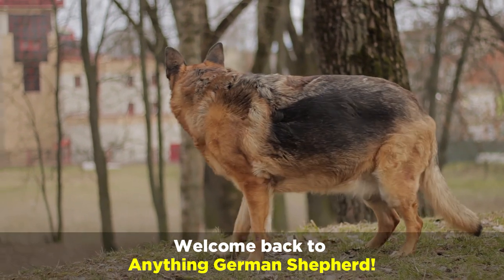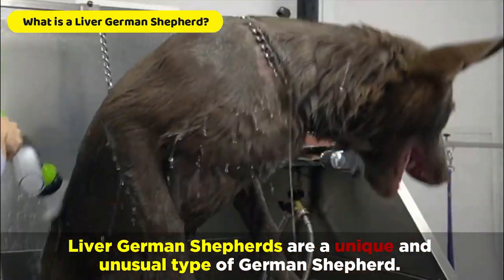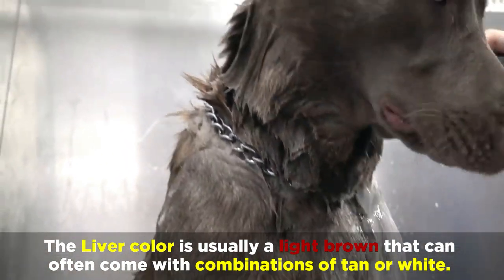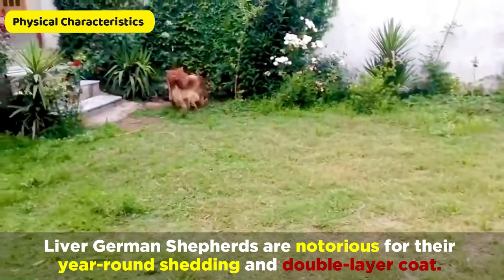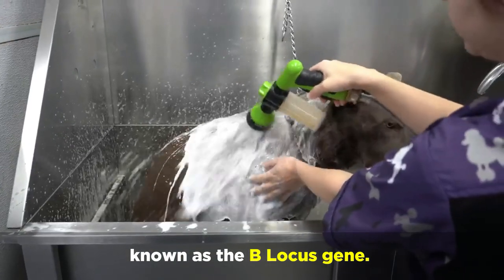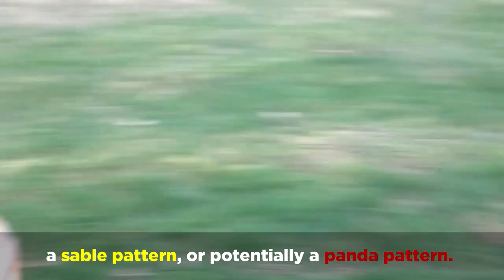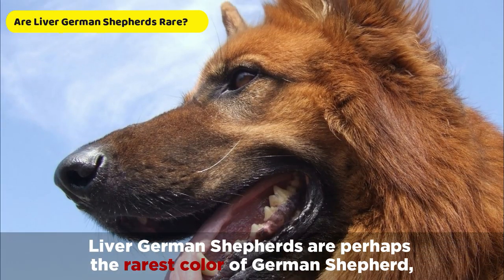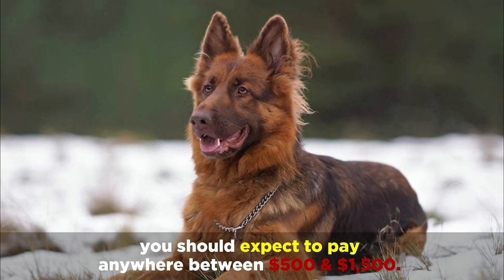The Liver German Shepherd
When you think of a German Shepherd, you’ll most likely picture the classic black and tan dog.

It’s highly unlikely that you’ll think of one of the rarest types of German Shepherds: